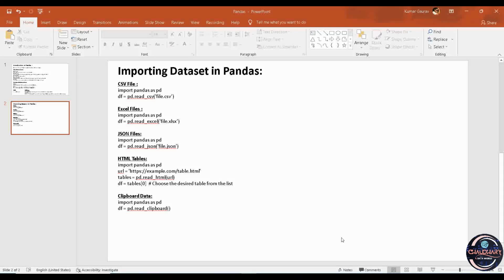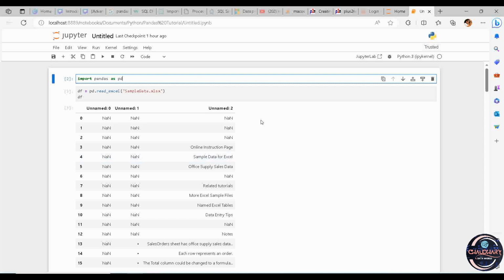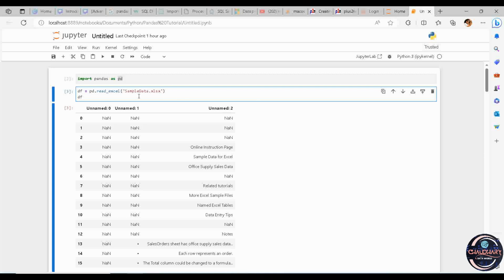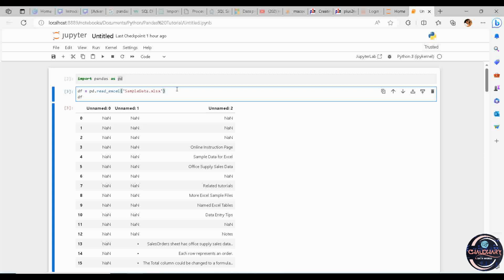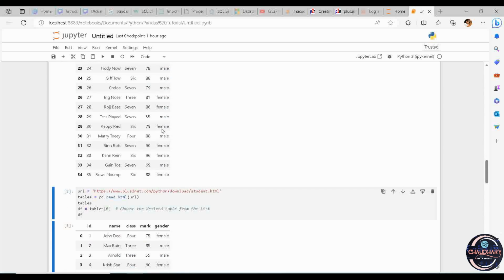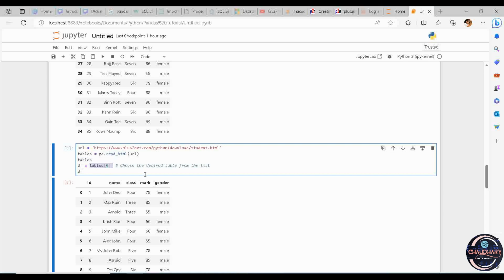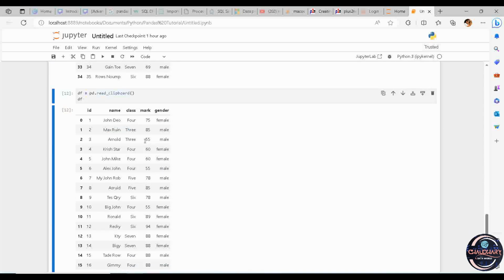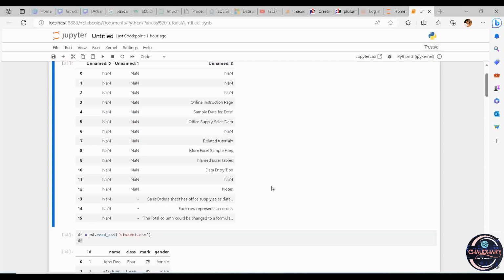Import Dataset in Pandas Dataframe